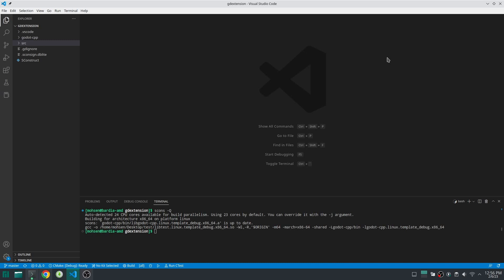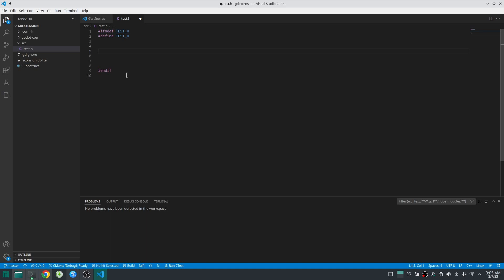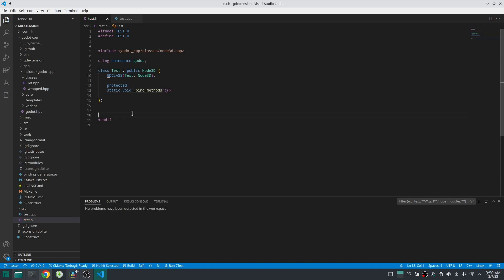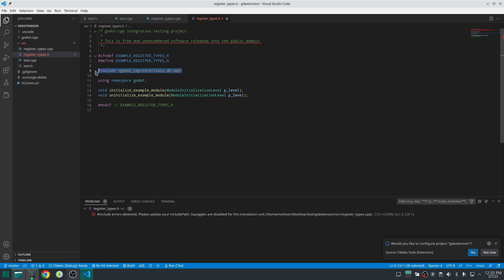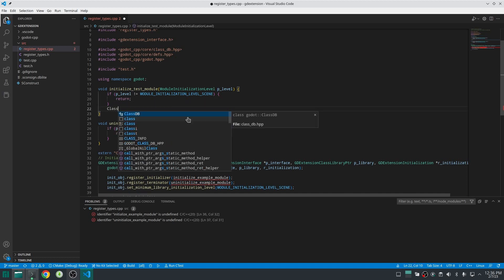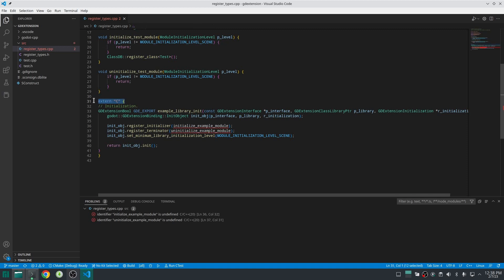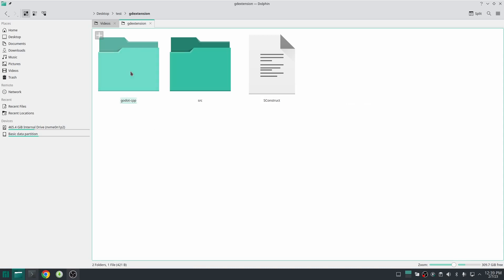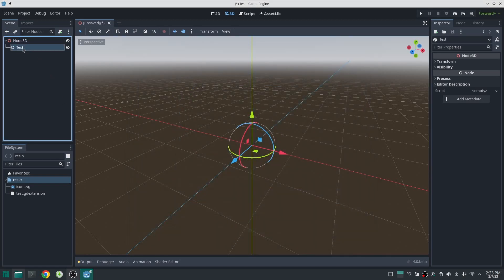Write first c++ class in GDExtension and register that - part 4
In this part we are going to write a c++ class which inherit from Node3D and then we are going add this in scene tree.
This class do nothing but actually it is a good point to learn GDExtension